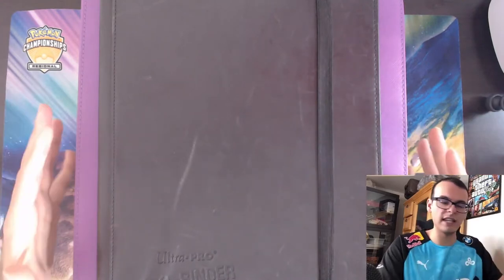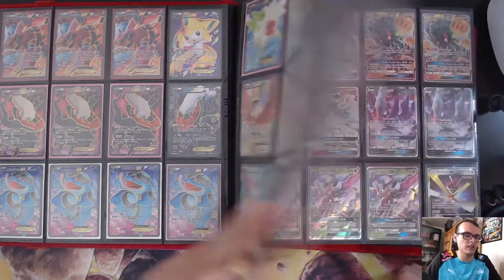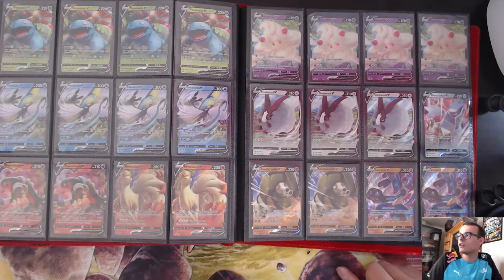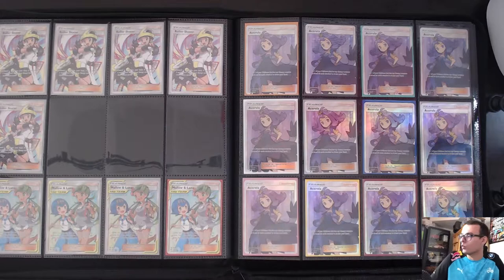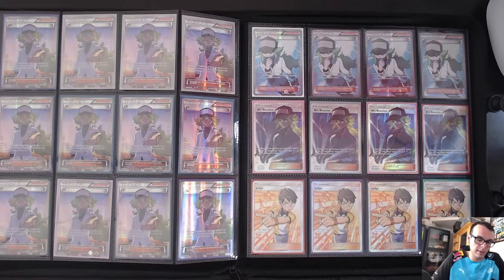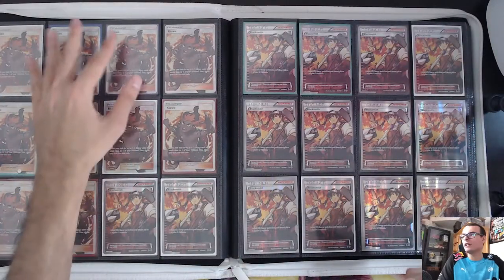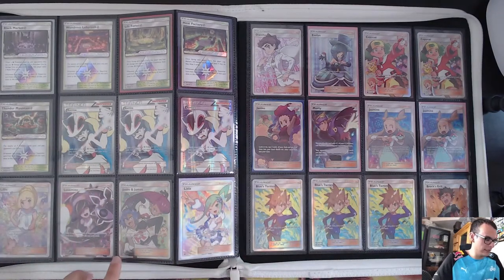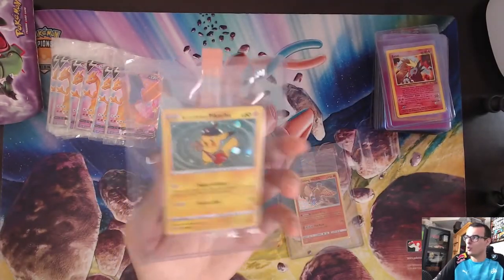MY INSANE POKEMON TCG COLLECTION l MY FULL ART TRAINER COLLECTION (2021) l BIgBodyHarris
Today we are showing off my whole entire Pokemon Card Collection. I have been playing since 2016, and competitively since 2017, and this is what I have accumulated in that time. I also show off my insane pokemon Full Art Trainer collection as well. I hope you all enjoy!

If you need a place to buy Pokemon Cards, try my TCGPlayer store!